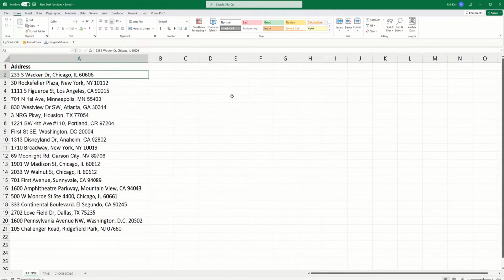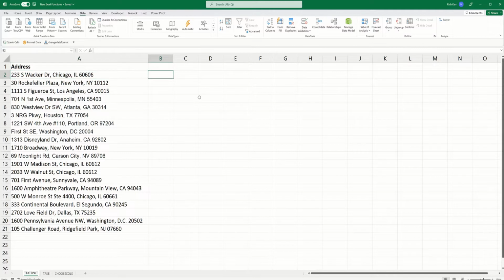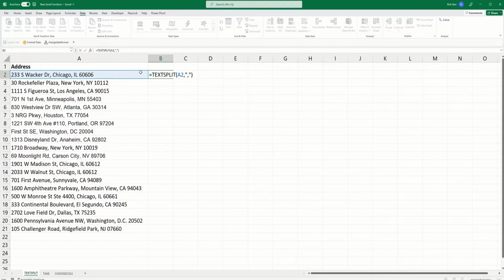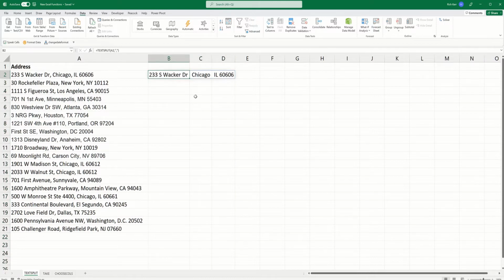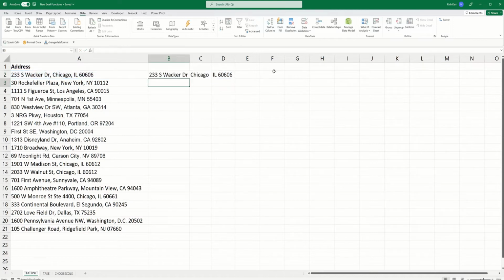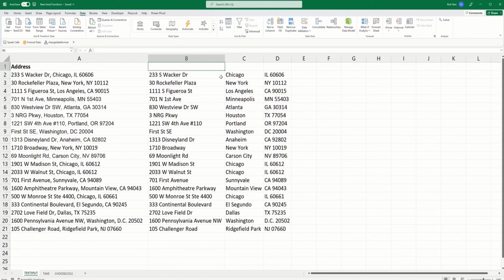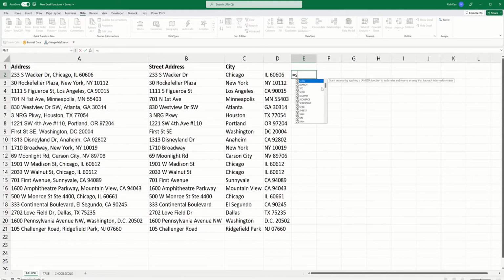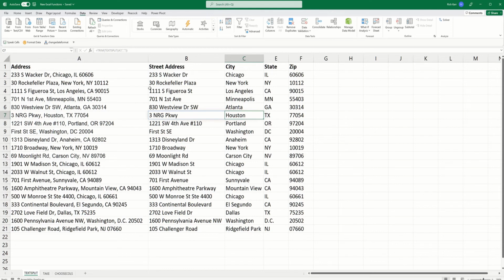Excel's TEXTSPLIT Function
Use Microsoft Excel's TEXTSPLIT to separate data into multiple columns with a formula.